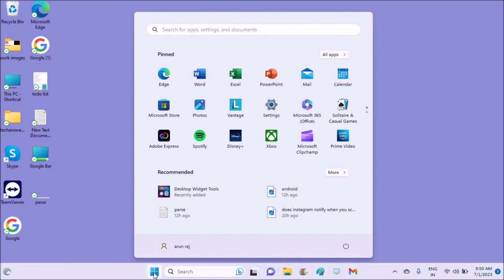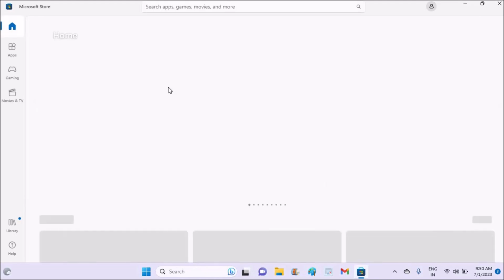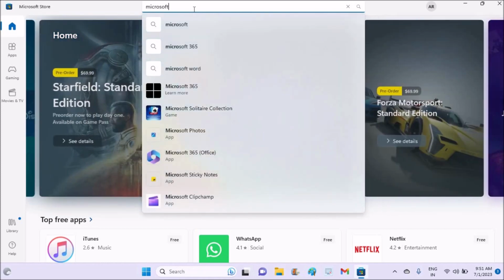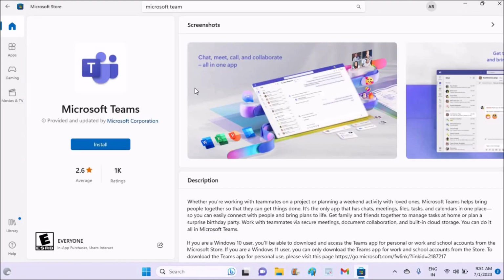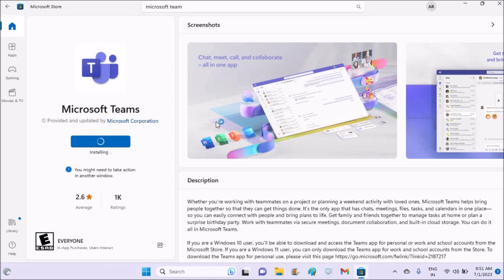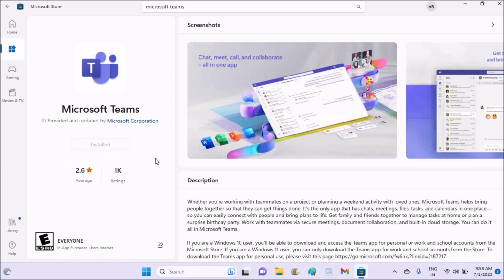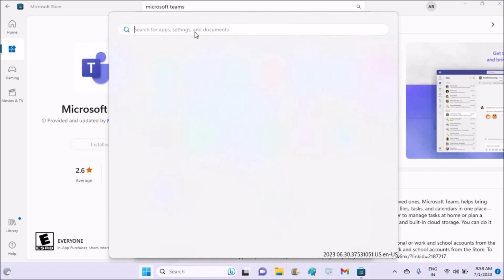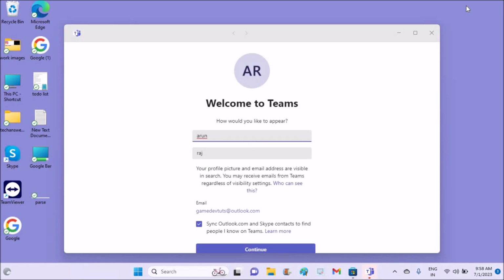How to download and install Microsfot Teams to windows laptop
This is how easily you can download Microsoft team software to your windows 10 or windows 11 laptop. And this is from the official Microsoft store and not from any other external website.

So you can make sure that the download of Microsoft teams is absolutely fine and genuine. See how you can download Microsoft team software on your windows laptop.